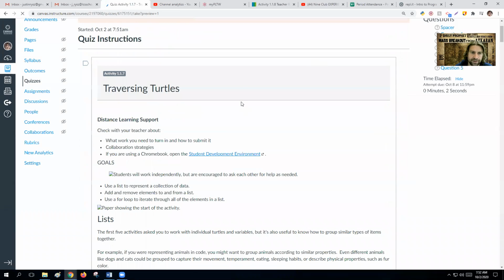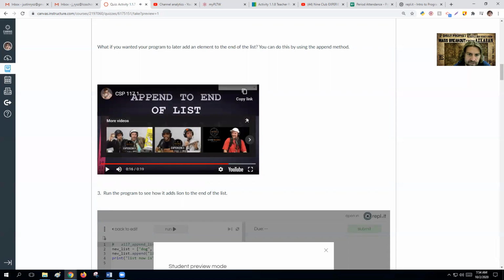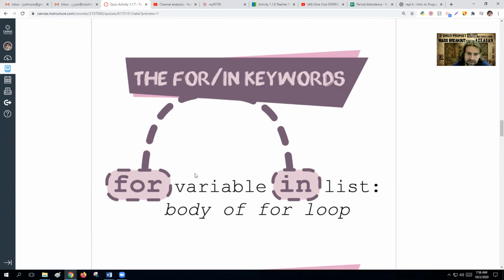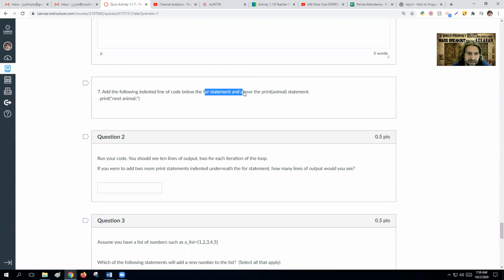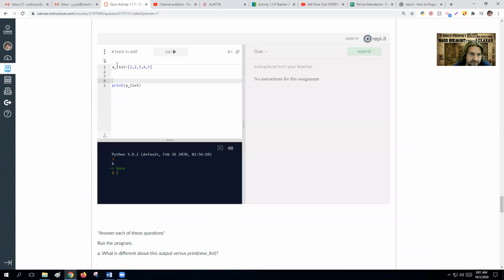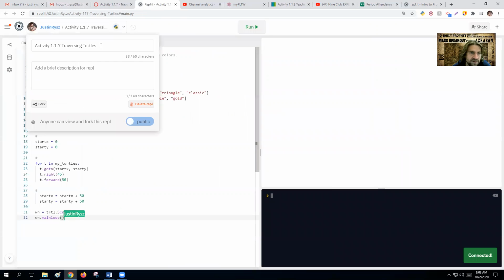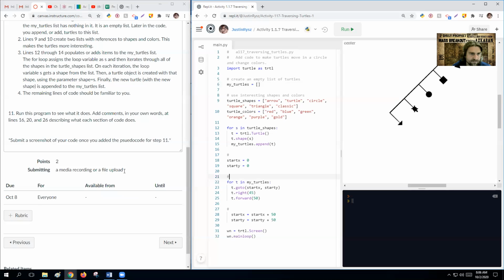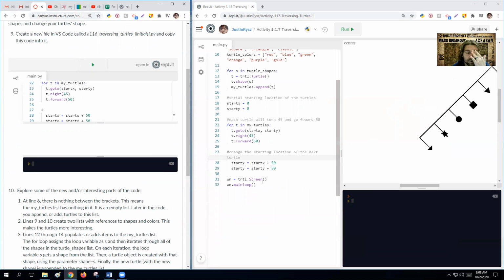CSP 117 Day 1